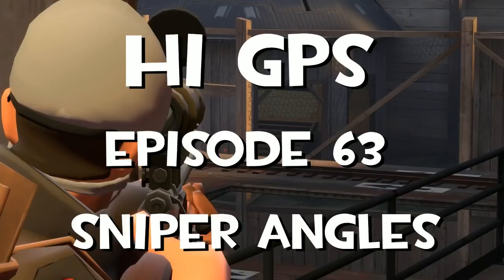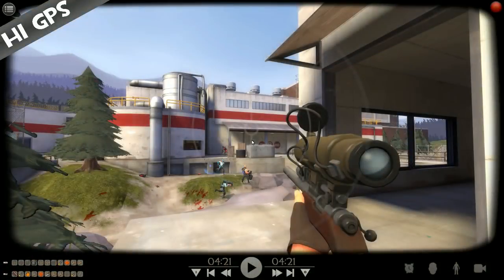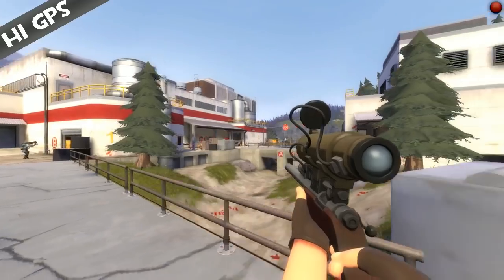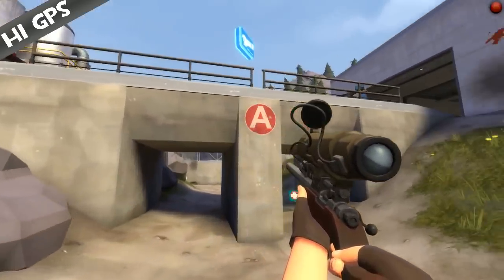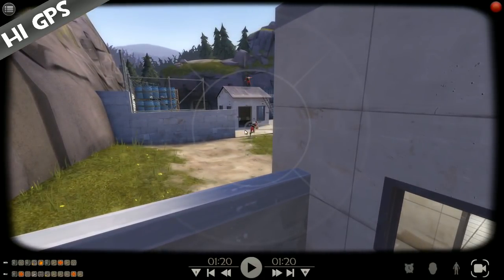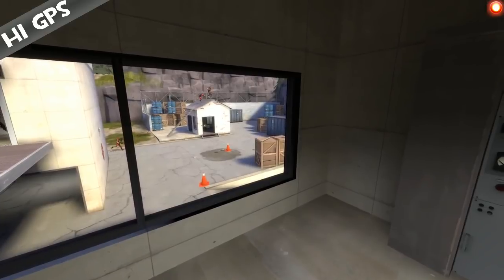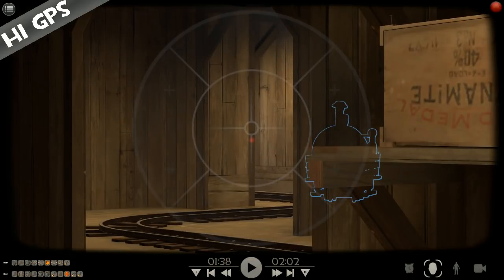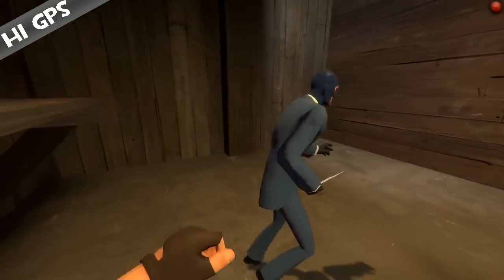Hi GPS - Episode 63 - Sniper Angles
In this episode we look at how to do proper sniper angles. Getting the right shot, and taking your time to make sure you hit.